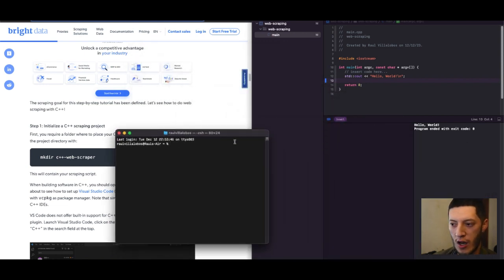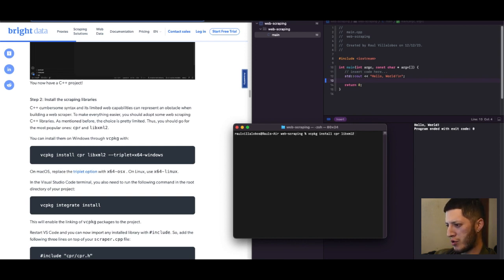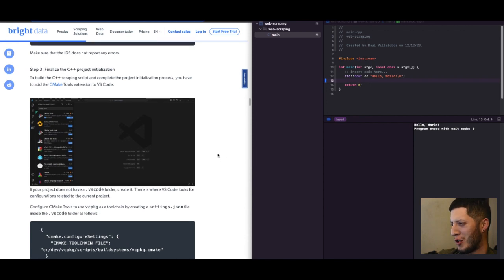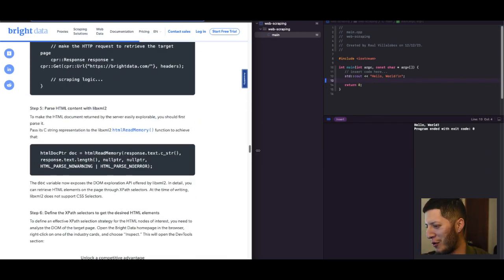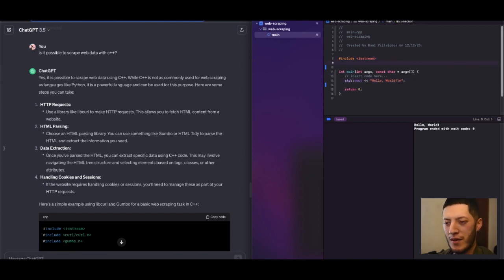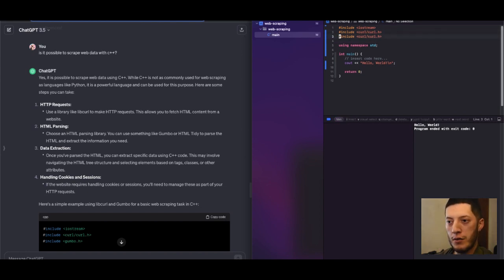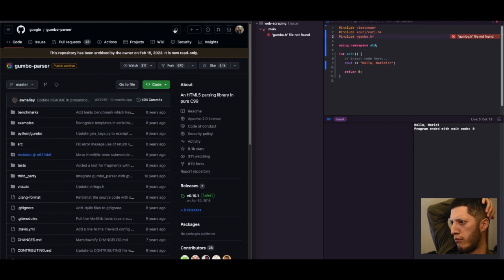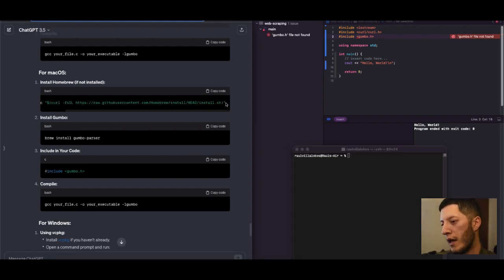Web Scraping Project #19